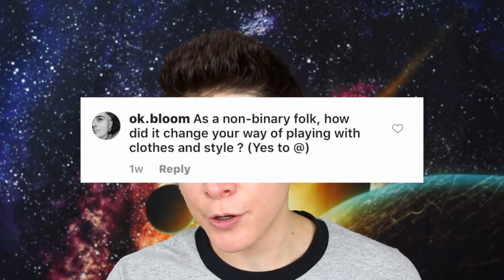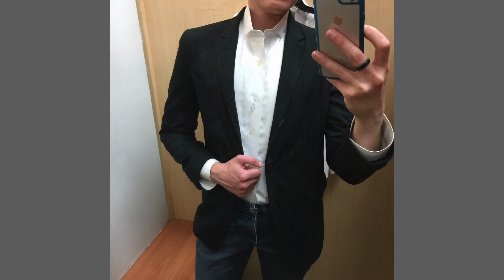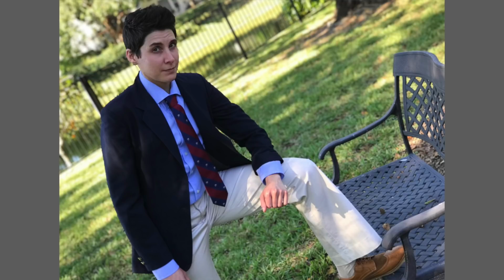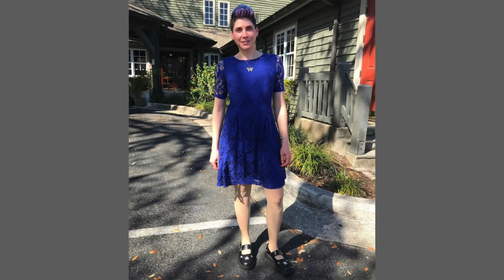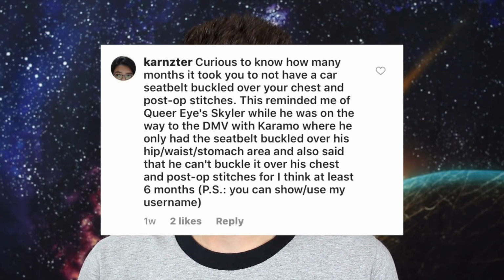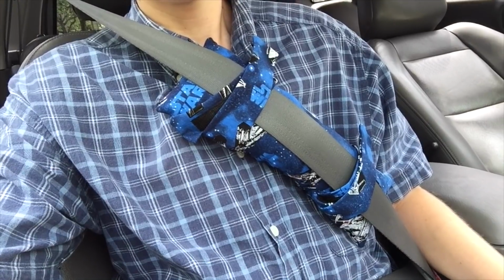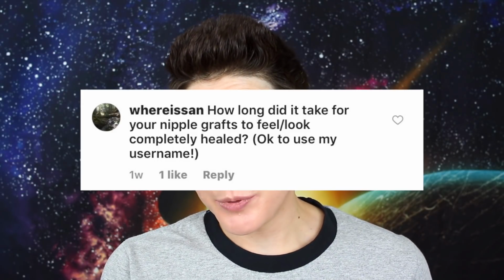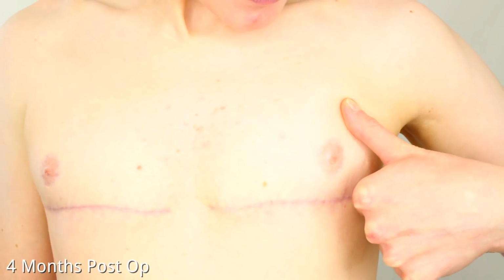Answering Your Top Surgery Questions - Part 2 of 2 | TOP SURGERY Q&A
Thanks to Instagram users @queershnitt, @thehappyspoonie, @ok.bloom, @karnzter, @whereissan, @adur_zz, and @aidanlo4000 for the questions on Part 2!

Your likes, comments, and subscriptions are so very appreciated! 😊